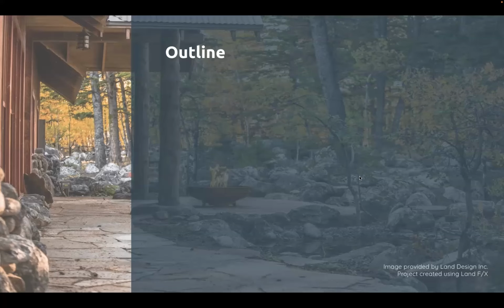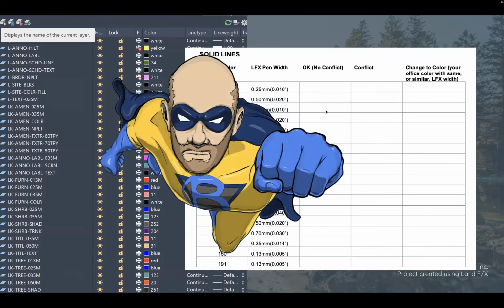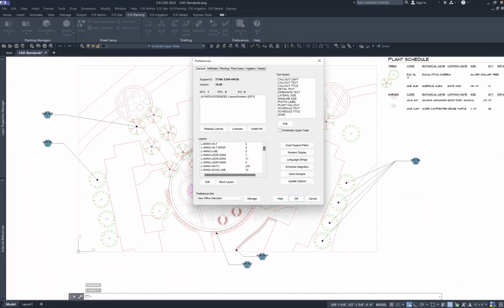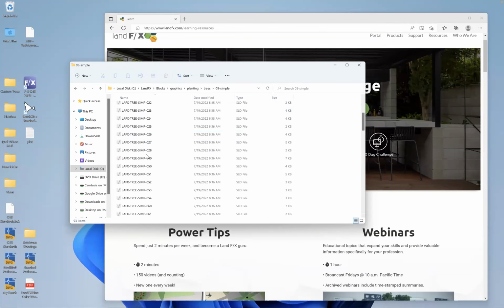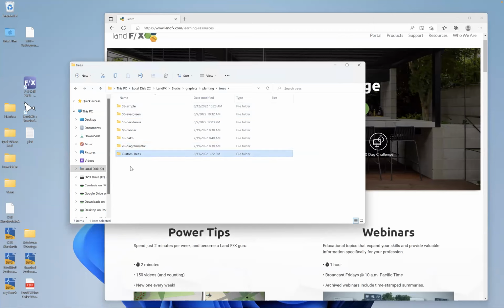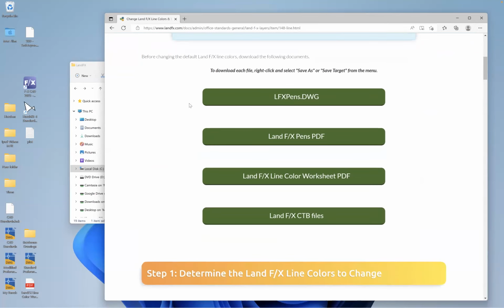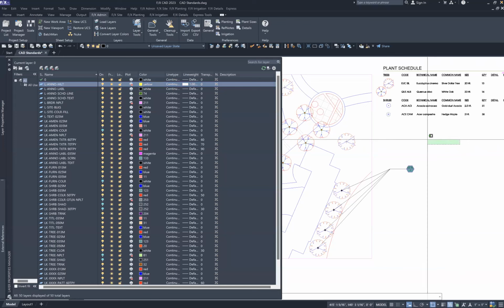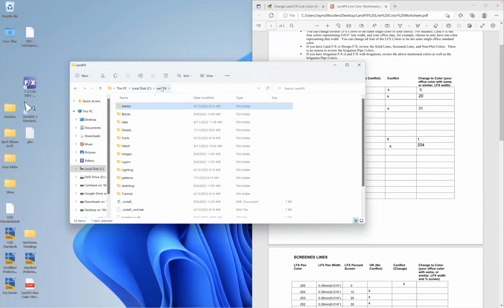Implementing Your Office CAD Standards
A well-thought-out set of CAD standards will lend a defined and recognizable look to your drawings, but the benefits extend far beyond the superficial. Good standards improve your work as a whole by promoting efficiency in the drafting process, giving projects a consistent style across your team, and making mistakes or anomalies easier to find and address. We'll show you how easily you can adapt your own office standards to Land F/X – and how effectively the software will then apply them to your projects.
0:00: Intro/TOC
5:39: Brief Recap
5:39: What Makes a Good Standard
7:28: AutoCAD Standard and Beyond
8:25: Topics to Cover
8:25: Leaders, Text, Blocks and Hatches, Layers/CTB Settings, BatchMan
11:30: Today's Approach
11:30: Walk Through Applying a Standard to a Plan